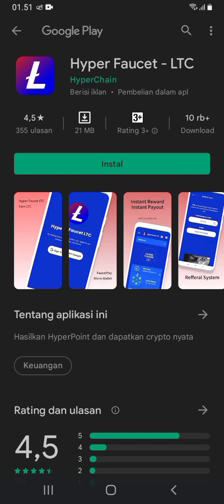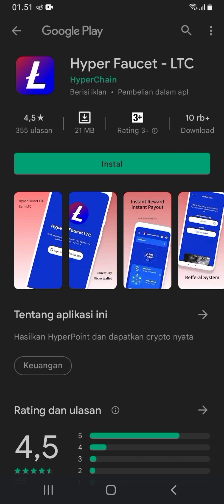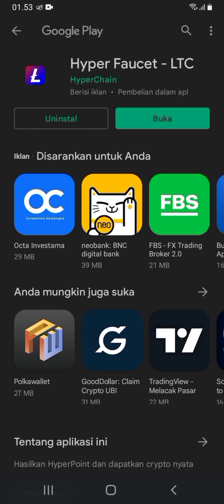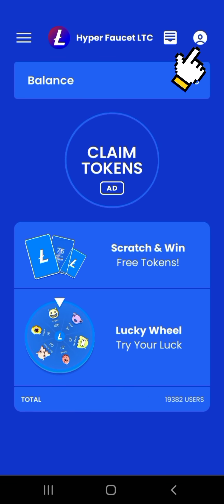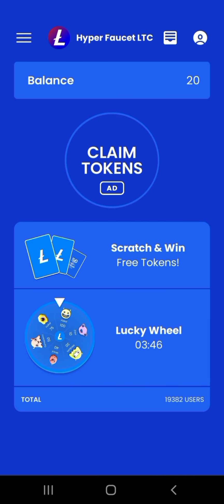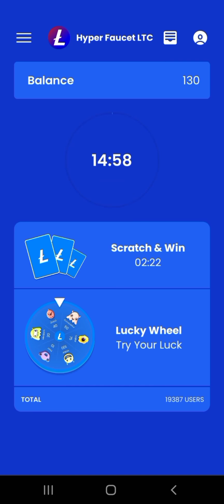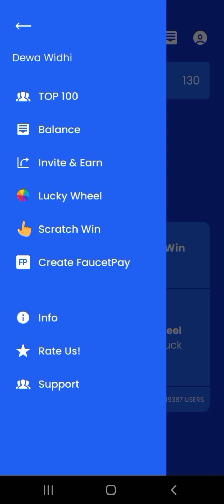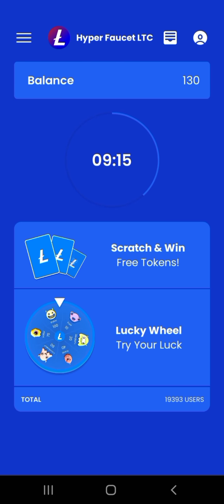TUTORIAL HOW TO REGISTER HYPER FAUCET LTC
Hello guys!! There is a new faucet app from Hyper Finance which is very similar to Hyper Token. The name of the application is Hyper Faucet LTC.

Earn Hyper Points and earn real crypto.

The application is made simple and convenient, offering users the opportunity to earn cryptocurrencies.

Earn Hyper Points by completing simple tasks or by playing simple games.

Get fully automated cryptocurrencies with Hyper Points via the faucetpay app.

Reference code: 129380